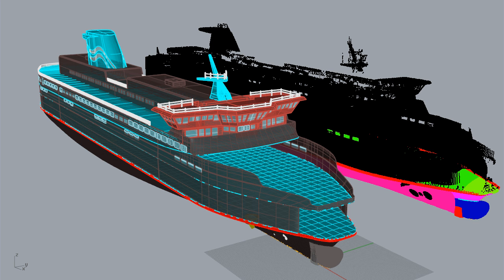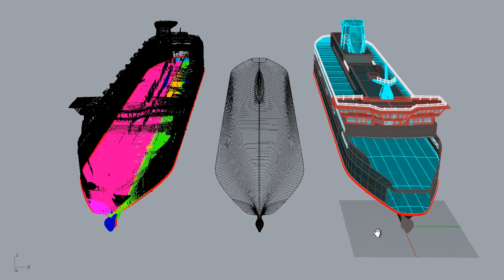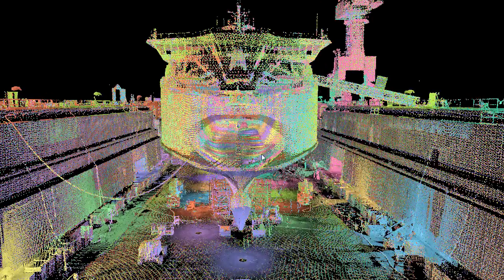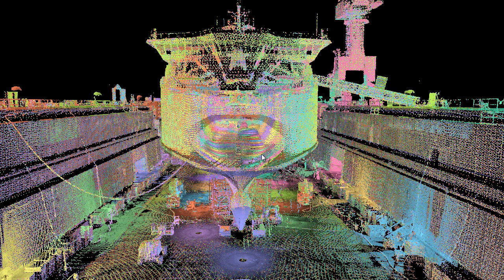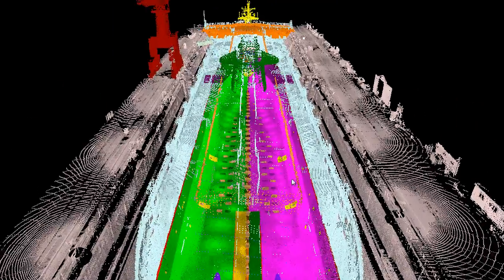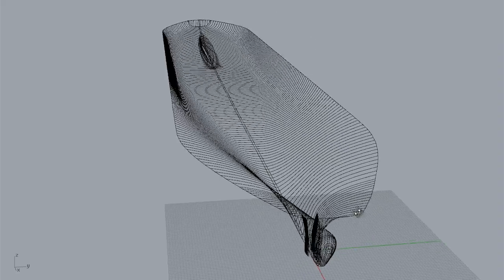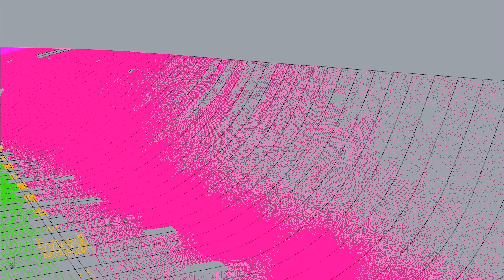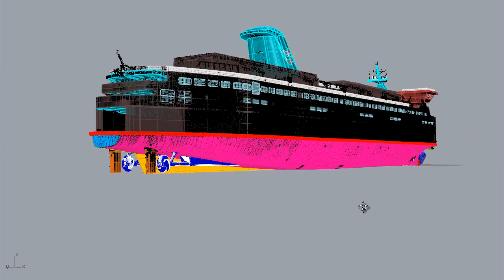Marine Industry - Rhino3D, Laser Scanning, Creating Hull Curves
Laser Scanning for the Marine Industry. Creating Ship Hull Curves and Nurbs Surface Model using 115 Registered Laser Scans and Rhino 3D Software.